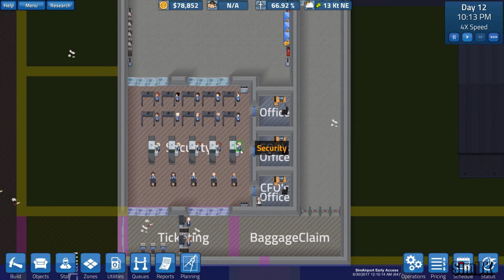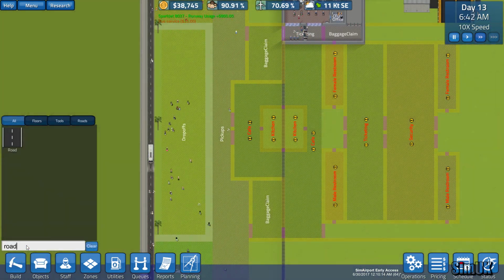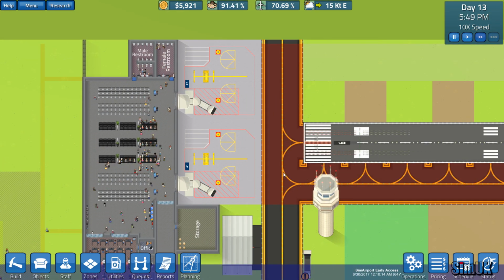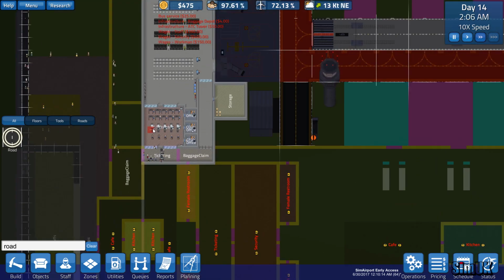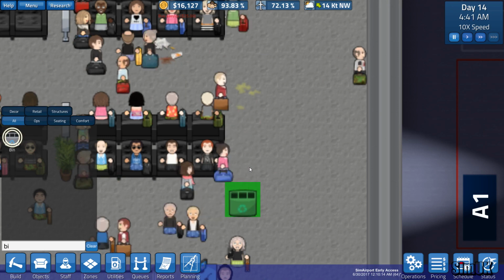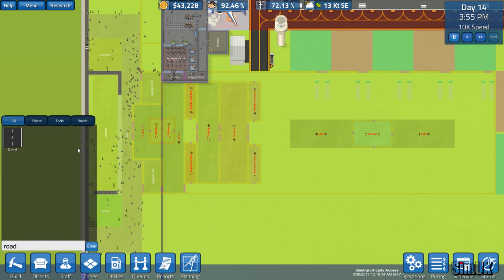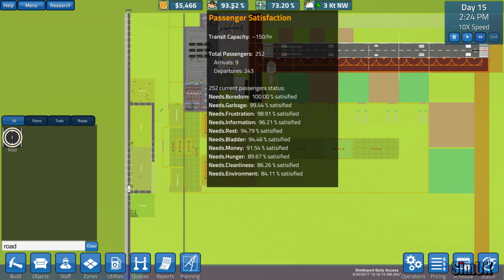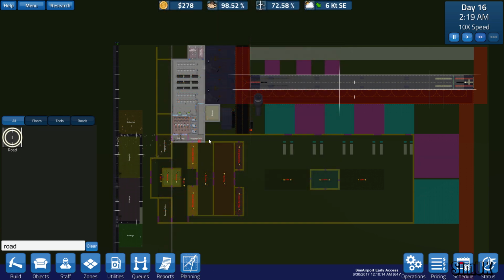Road Wasn't Built in a Day...but I've Started So I'll Finish! | SimAirport Series 2 Episode 6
Here you will find SimAirport Gameplay on PC.

Title: SimAirport
Genre: Indie, Simulation, Strategy, Early Access
Developer: LVGameDev LLC
Publisher: LVGameDev LLC
Release Date: 7 Mar, 2017
Price: £15-£18.99

Features
Early Access
SimAirport is being released as an Early Access title. The game is not yet finished and there are gameplay aspects that are missing or incomplete, and you may encounter bugs. We plan to be in Early Access for quite a while, most likely 6-12 months or more -- there are a lot of gameplay elements that we'd like to add to the game as well as tons of additional content.

 CURRENT SPECS
2 x SSD
Windows 10